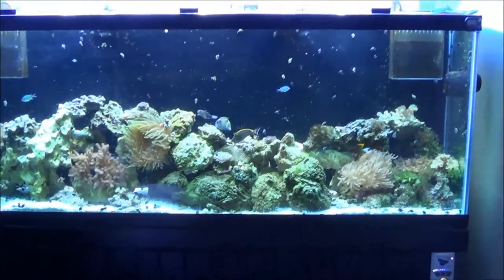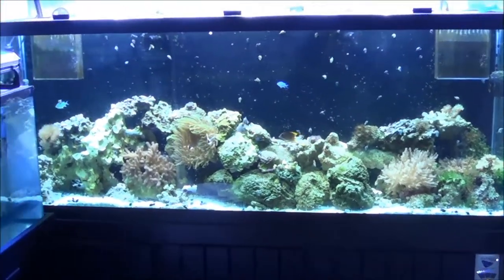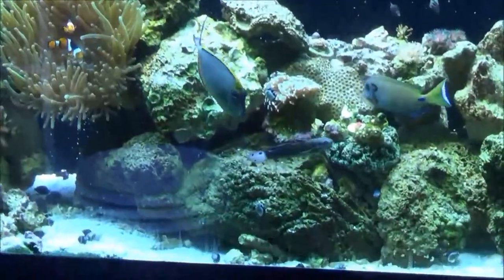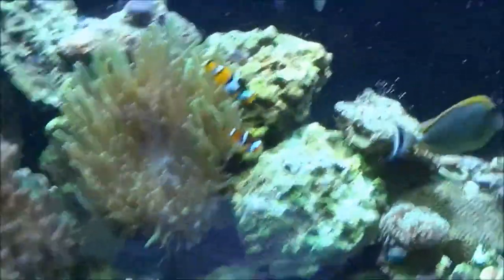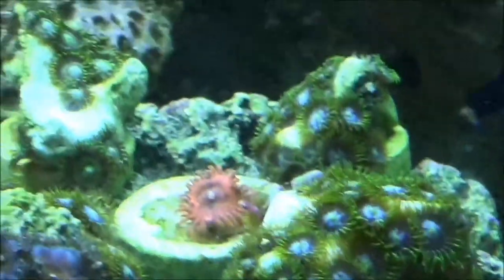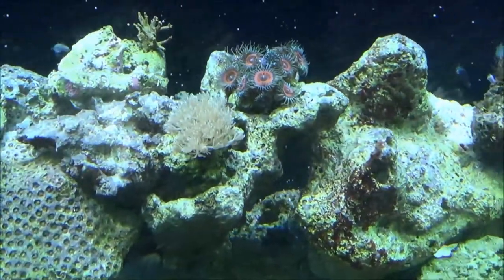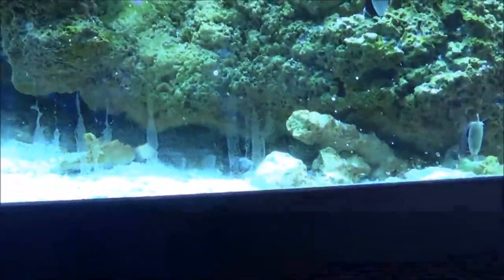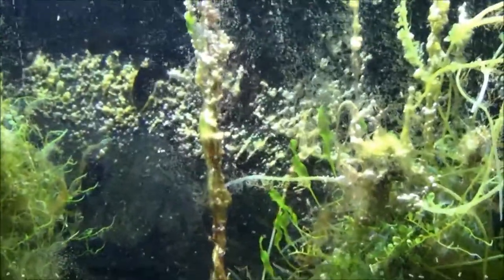Tim's Tank - The Update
An update on Tim's Tank.  He has added some a lot of new fish and the corals are looking real good.  The halides are of course giving him great growth.

Looking to partner your channel with a great network who can help you build your audience.  Click the below link to apply with RPM Networks.